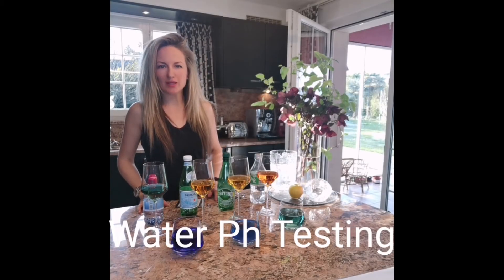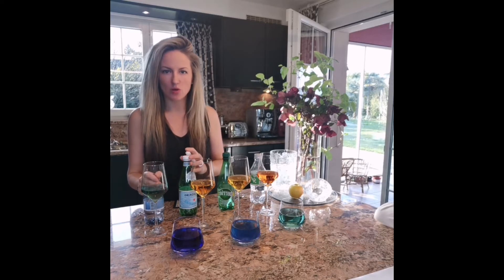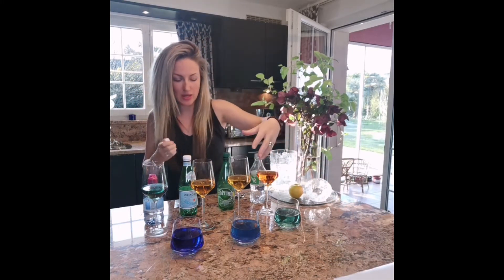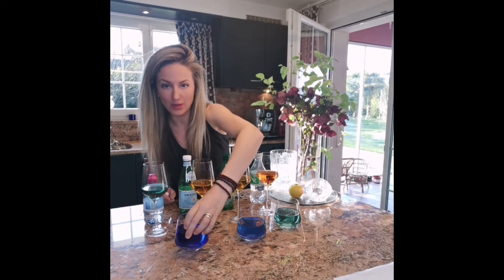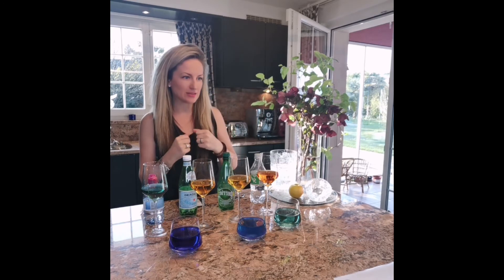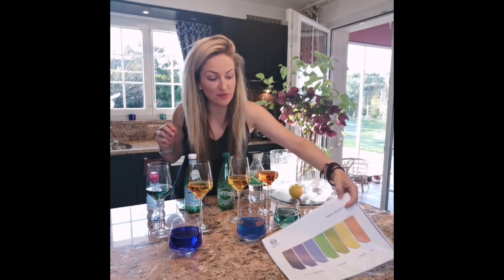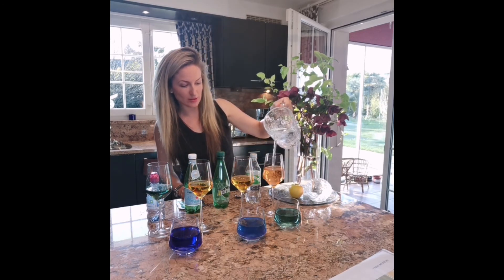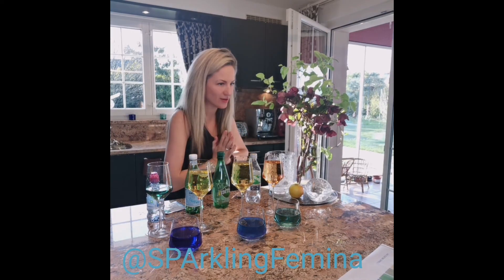Water & Wellness. Water Ph: Tap water, Kangen, CORAL-Mine, Evian, Perrier, St. Pelegrino, Sprite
In this short video I am testing the Ph of WATER and SOFT Drinks. (Excuse my mistake in the video Ph measures from 0-14 and all I had in mind was Kangen strong acidic water of Ph 2.5). My children love these experiments and when they see it visually they understand so much better, it's INVOLVING all our SENSES . Being mindful what type of drinks they consume is my ultimate goal. And I believe I achieved it. They UNDERSTAND that Sprite is bad for their health, and same goes for Coca-Cola, Pepsi, Fanta etc... They told me they will NEVER touch these drinks (even though they smell good) they are aware that it's acid like.
And for parents, please don't take soft drinks lightly, they ruin children's general health and obviously their teeth. It's highly addictive with 0 nutritious value. 🙏🏻

We drink approximately 2 Liters of water everyday and most of the time we don't even think about the QUALITY of the liquids that we consume.
We all know our body consist of over 70% of water, for example our BRAIN and HEART are composed of 73% of water, MUSCLES and KIDNEYS are 79% and LUNGS about 83%. Water is the medium for most chemical reactions in the body and is pivotal for healthy MIND, BODY and HEART. It's our ultimate SOURCE of ENERGY!

So, have you paid any attention to the water that you drink? Or where it's coming from? Or what's in your water?

If you want to improve your health, loose weight and have energy, the first thing you must do is improve the QUALITY of your DRINKING WATER .

I'm a health coach and anesthetics trainer, specializing in SKIN and ANTI-AGING, I test many brands and products. I am not attached to any particular brand, I choose what's best in the market for myself, my family and my clients.
I help my clients to decide what is the best solution for them depending on their HEALTH GOALS and BUDGET.

I understand we are all different and I look at BIO-INDIVIDUALITY and that's why my programms and coaching is unique. I truly believe that one man's food is another man's poison.

We are what we drink. We become what we think. Food is the medicine.